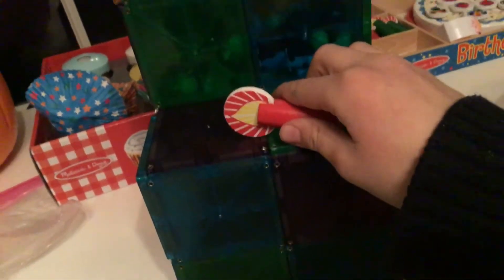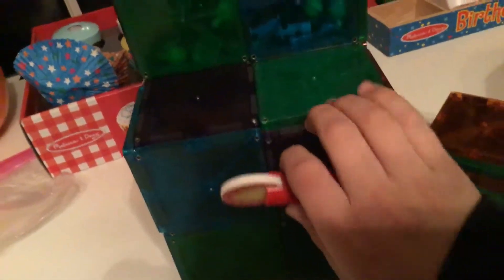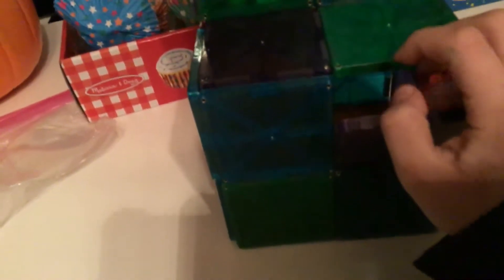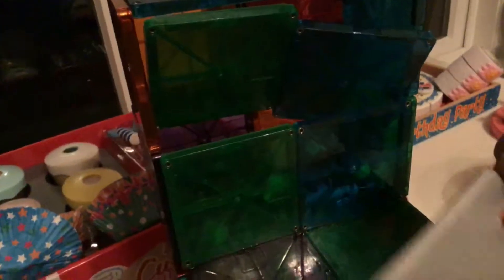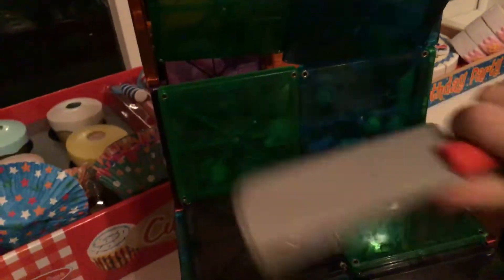Fruits in my TV